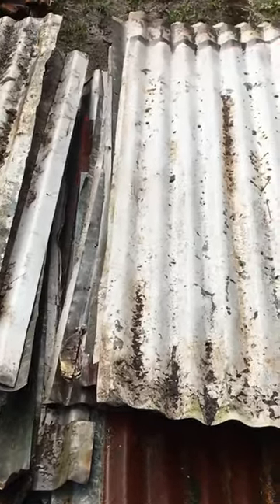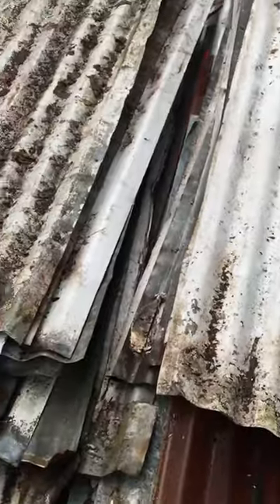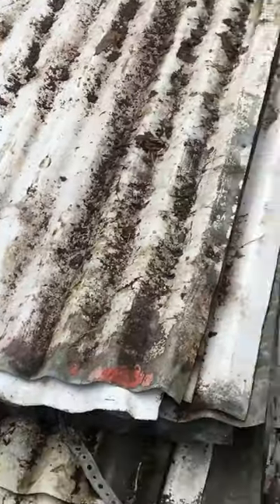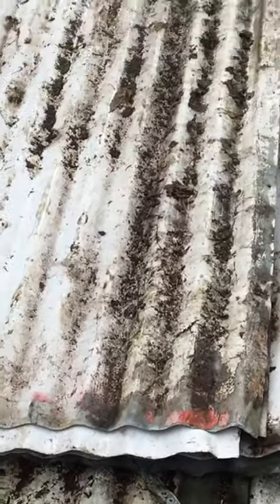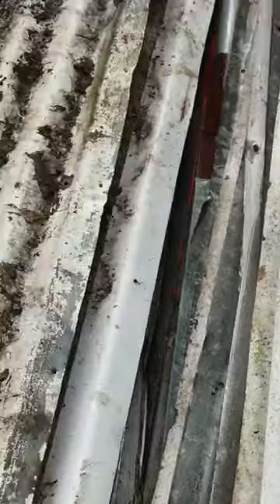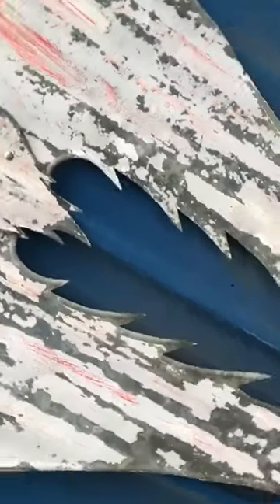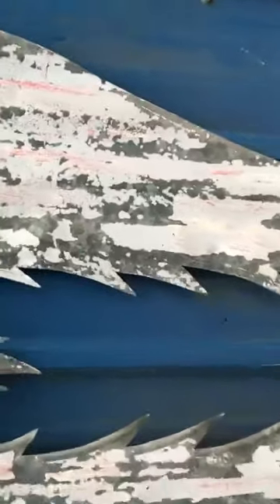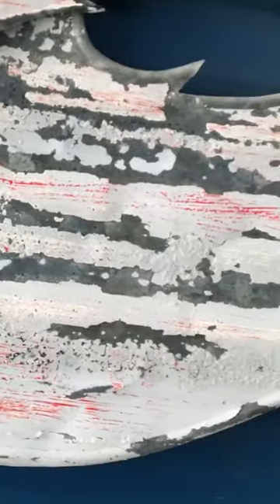Old timey painted corrugated metal art